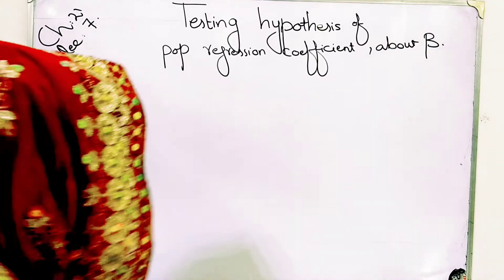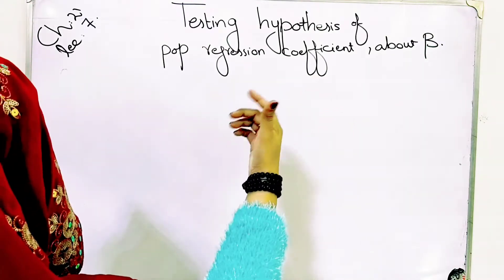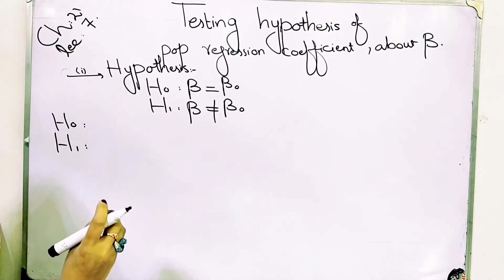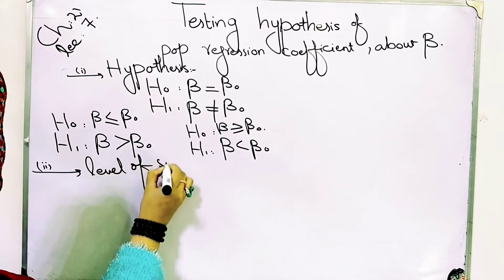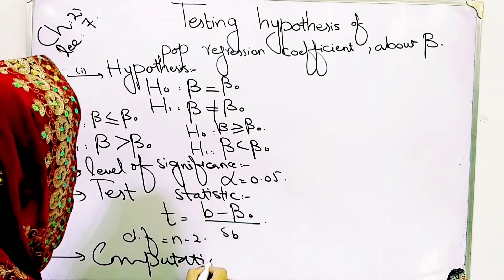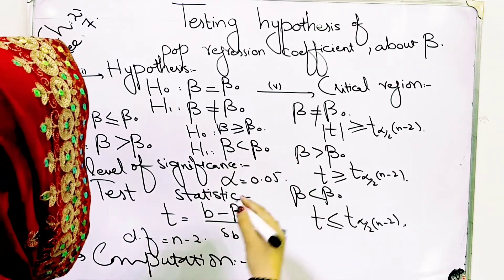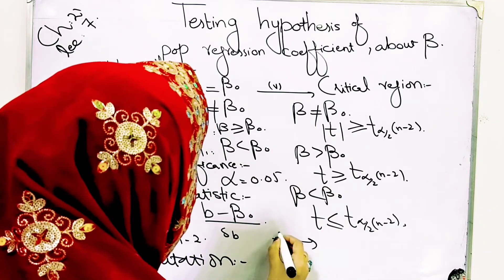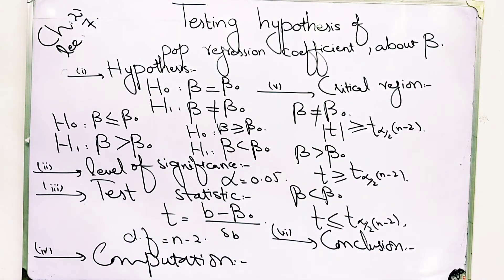Testing hypothesis of population regression coefficient about beta ch 21 lec 7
Testing hypothesis of population regression coefficient about beta
Statistical inferences in regression and correlation and confidence interval
The Least significant different test general procedure
Two way analysis of variance with interaction
survey sampling and sampling distribution, advantages of sampling, sample design and sample survey Sampling distribution of difference between mean briefly describe in lecture